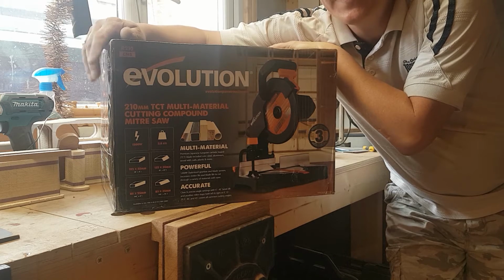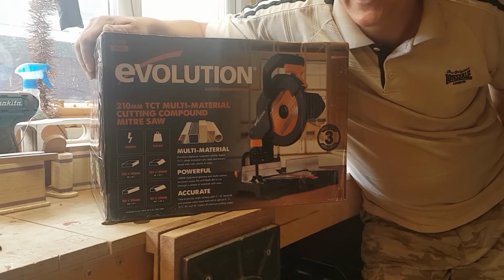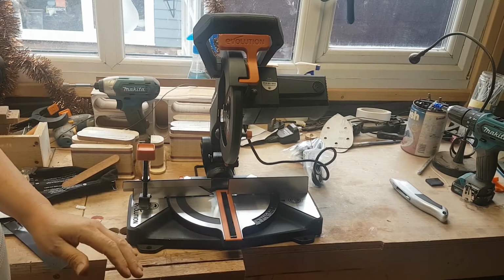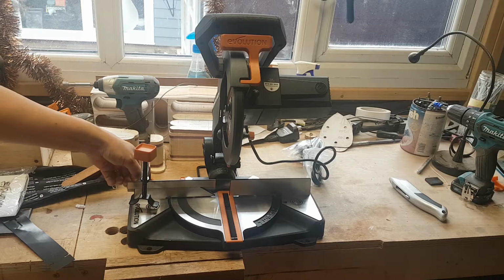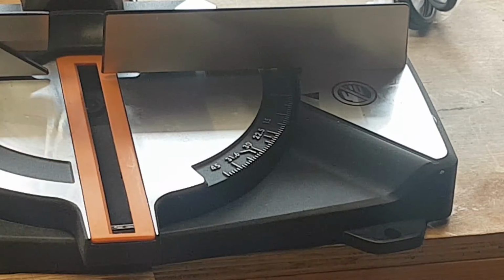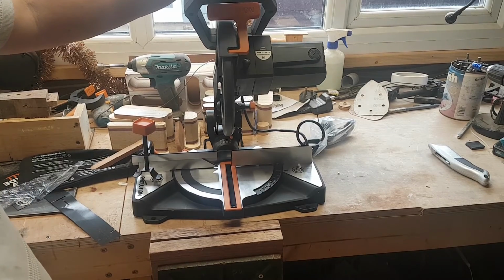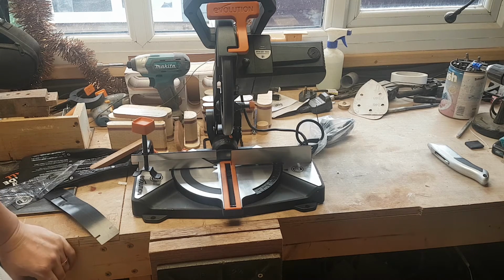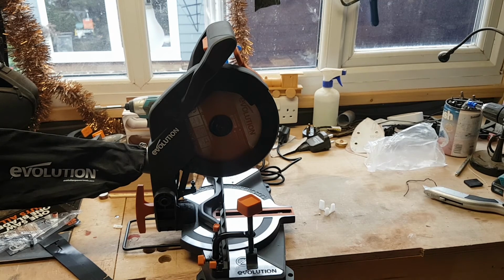Evolution R210cms. Unboxing and first cuts Part 1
Evolution have supported my channel, by giving me  this saw to review for free. Once I have done my review I can keep, sell or give away the saw, watch the second part to find out what I decide to do with it. Thank you Evolution for supporting my channel in this way.
This saw, with the supplied cutting blade can cut metal, wood and plastics. I would recommend this saw to a diy'er that wouldn't need a big mitre saw or to some one with very small workshop and doesn't have room for a larger machine.